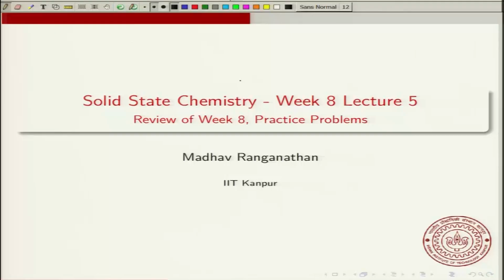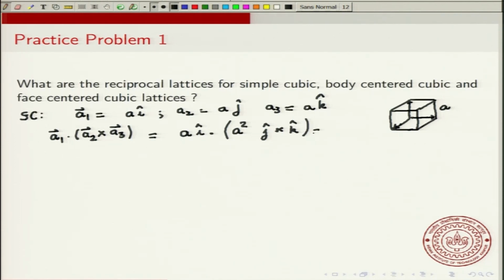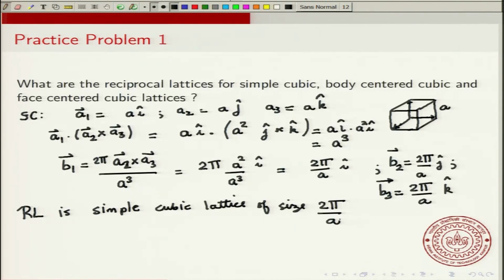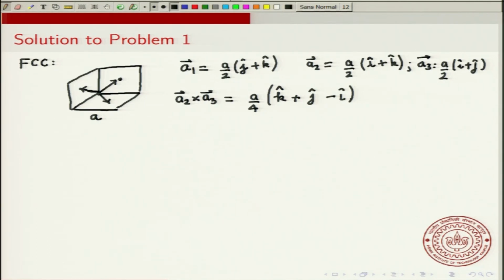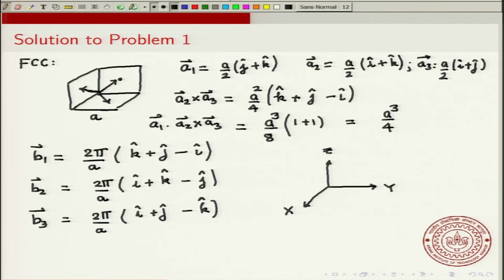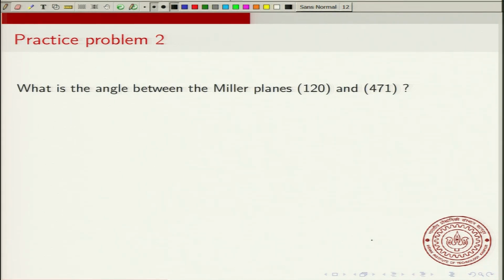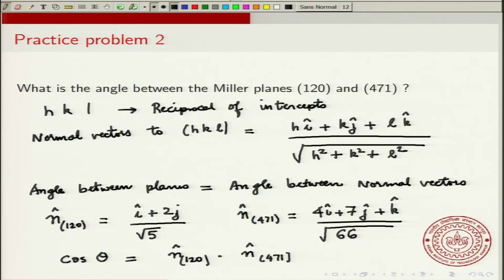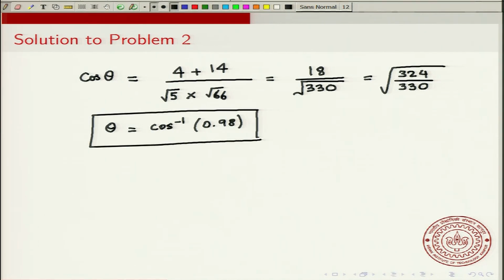noc19-cy16-Lecture 40 - Review of week 8, Practice Problems